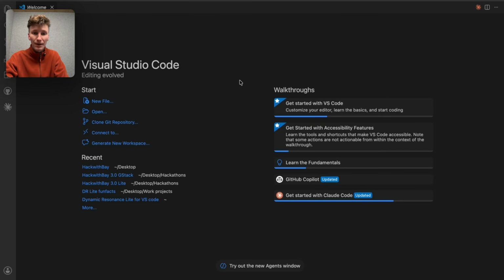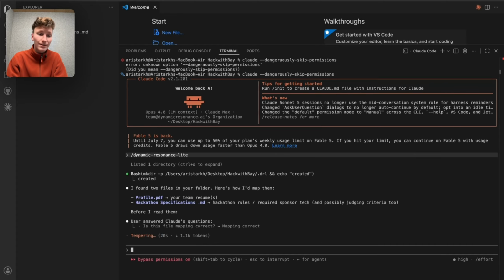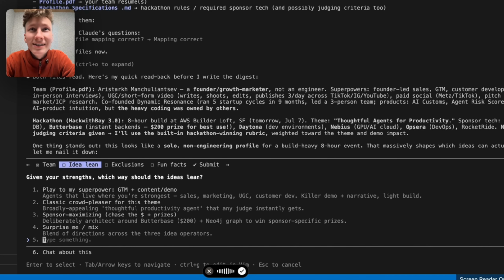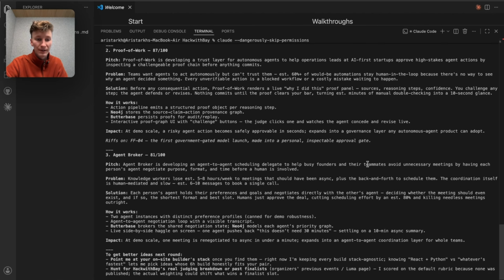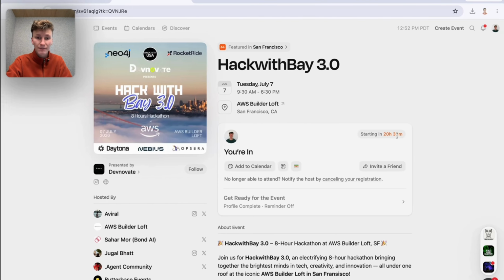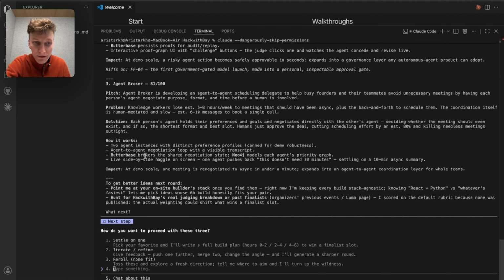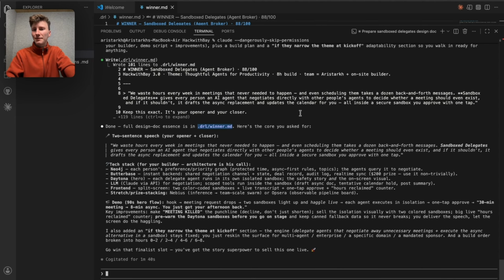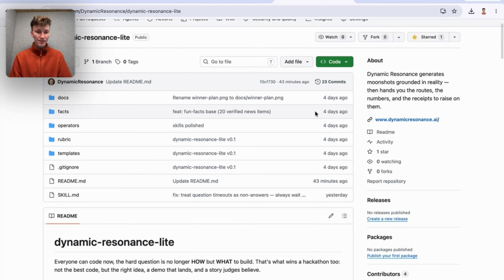Ideating with Dynamic Resonance!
I've participated in a dozen of hackathons in SF and became a finalist only once. But I want to win!
That's why I'm brainstorming today with Dynamic Resonance Lite in order to find a winning concept for the HackwithBay.

Here's Dynamic Resonance Lite repo Try it yourself